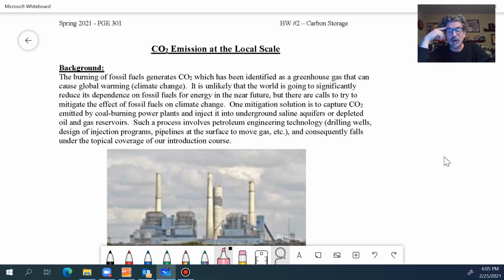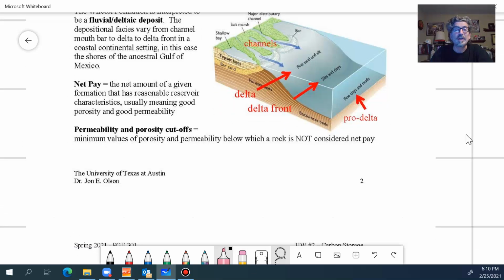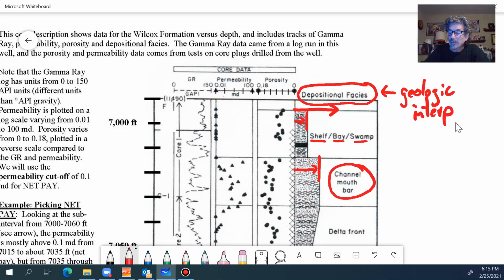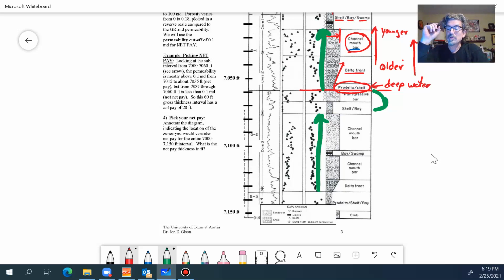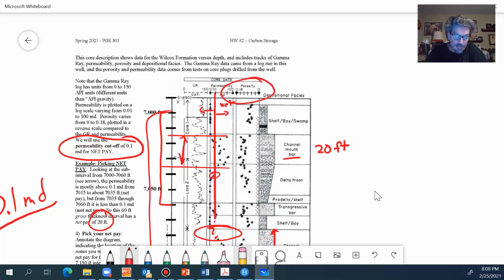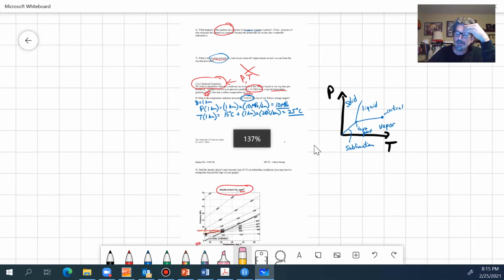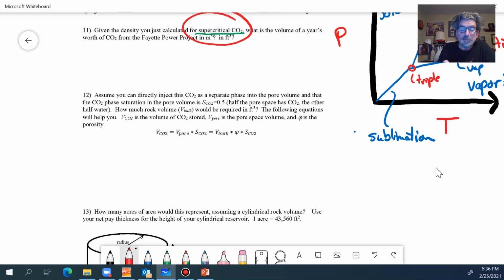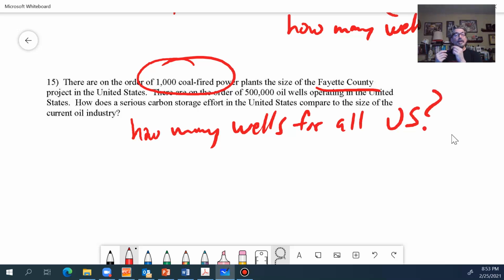PGE 301 - hw#2 guide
This is a guide for the local carbon storage worksheet.